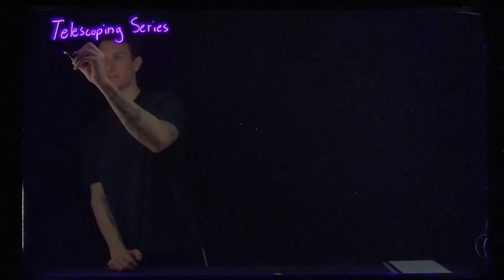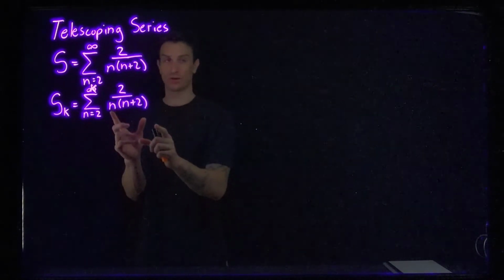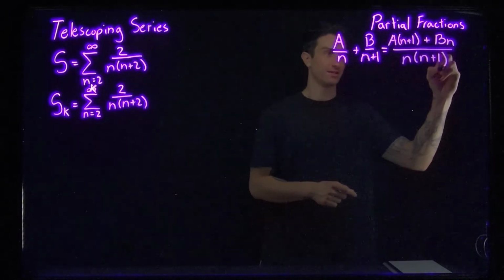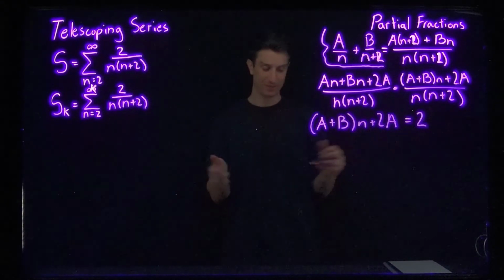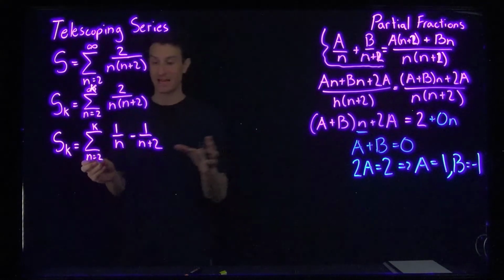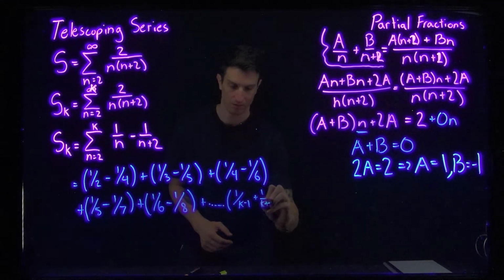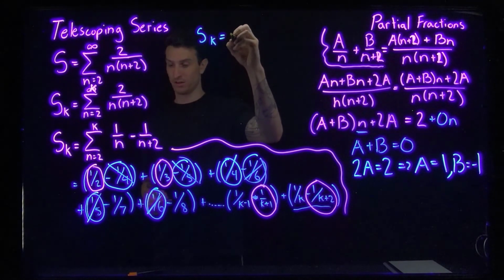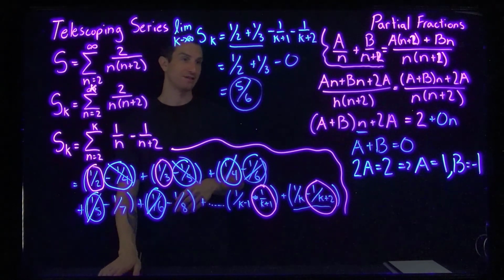MAT 264 Telescoping Series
Video goes through a quick example of telescoping series involving the underlying algebra of partial fractions.

0:00 - Intro

7:06- Intermission